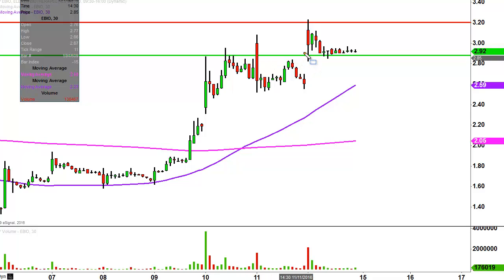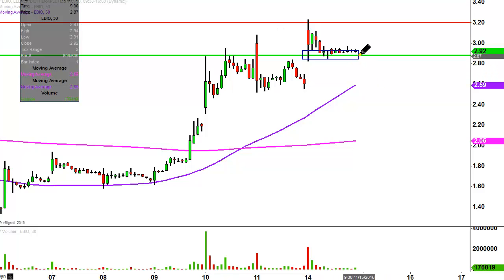Eleven Biotherapeutics Inc - EBIO Stock Chart Technical Analysis for 11-14-16